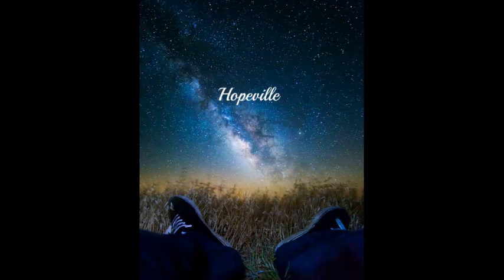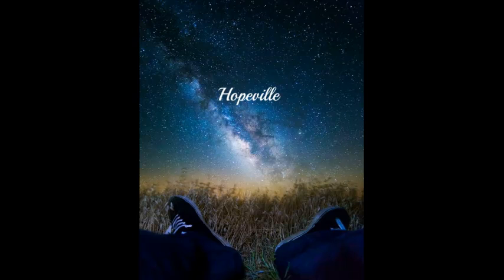Kell - Looking @ the S.T.A.R.s